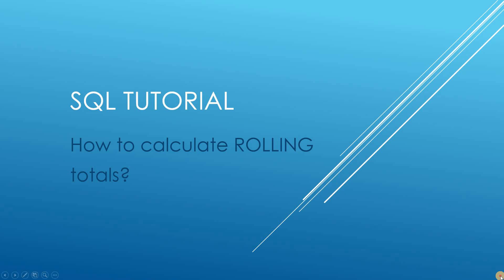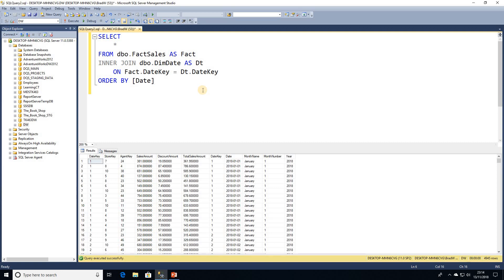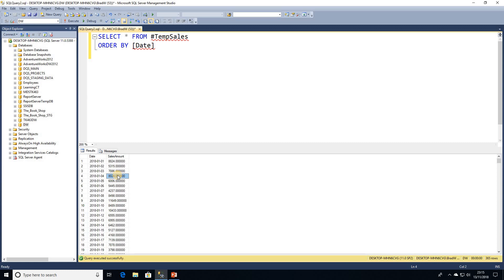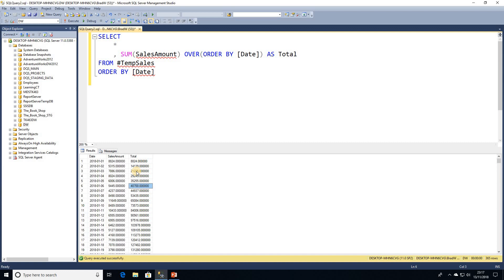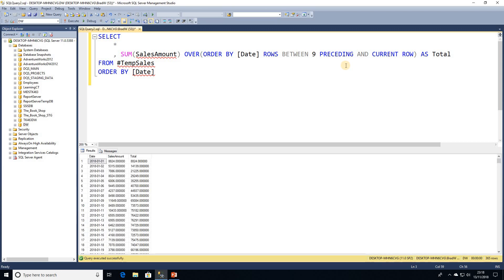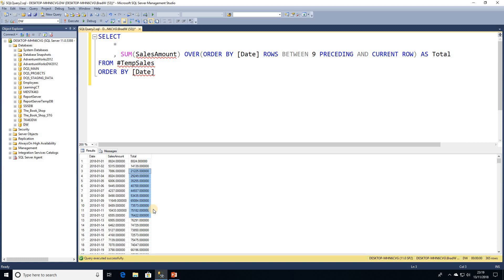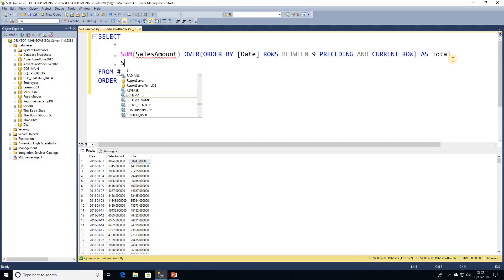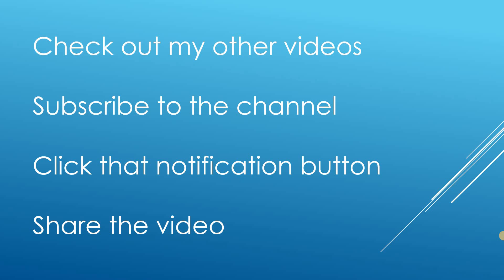SQL Tutorial - How to Calculate Rolling Totals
In this SQL Tutorial we discuss how to calculate rolling totals using window functions.  We go through examples using the over clause and taking advantage of changing our window/frames by using rows preceding and current row.  There is also a bonus in this tutorial where we show an example of how to use current row and rows following.

If you would like to see more video tutorials on window functions there is a playlist available on my channel.

SQL:
SELECT
 , SUM(SalesAmount) OVER(ORDER BY [Date] ROWS BETWEEN 9 PRECEDING AND CURRENT ROW) AS Total
 , SUM(SalesAmount) OVER(ORDER BY [Date] ROWS BETWEEN CURRENT ROW AND 9 FOLLOWING) AS Forward
FROM TempSales
ORDER BY [Date]